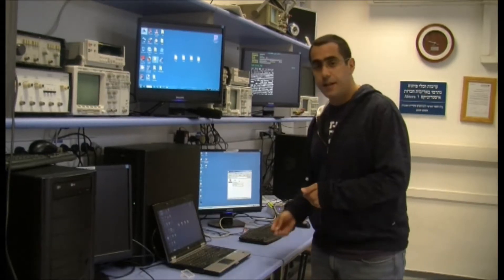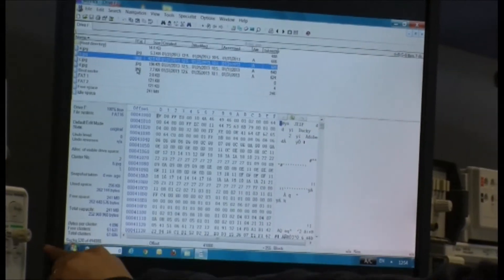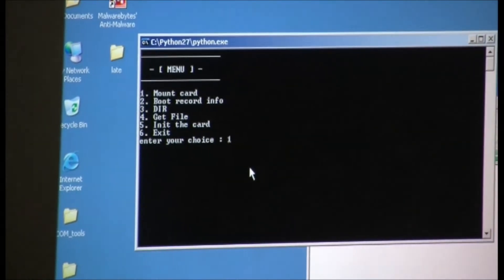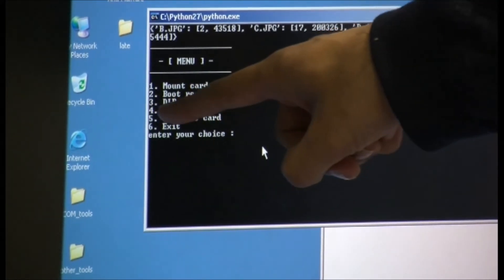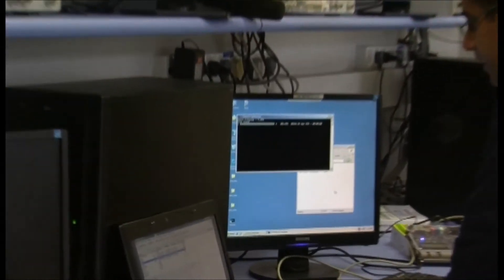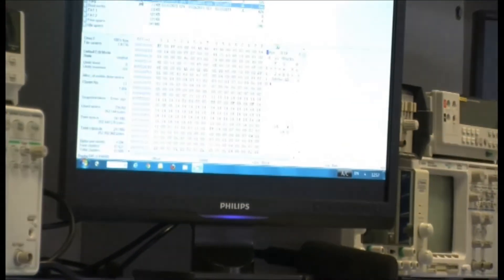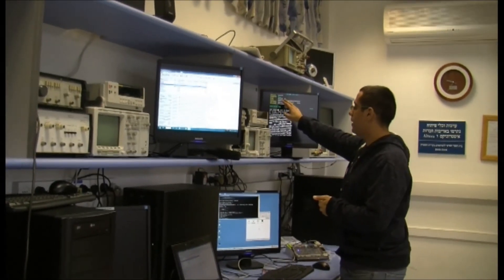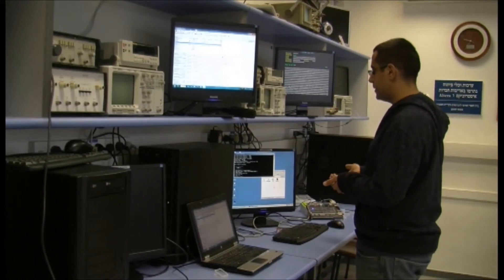VHDL & FPGA Project: MMC/SD card core (English version)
The Student is: Hayk Vardanyan from the Electronics 45 class graduating: 2011. His Mentor was Amos Zaslavsky. Development Location was The FPGAs Lab - Handassaim Technion Israel. The hardware used was an Altera DE2 Board with a Cyclone II device. Development Tools were: ModelSim & Quartus and Hardware Description Language was VHDL. No NIOS or software was used on the device. Everything in this project is pure Hardware! The only software used in this project was to interface the core through a serial COM port of PC and it was developed using Python (a previous version was written using the C language). There were 2 Software tools written. One can access the card from Physical level (and was used for testing the core). This tool can access sectors and all other info found on card. The other tool Was a FAT level access tool. Also No existing Cores were used & all Descriptions were originaly coded and written from scratch. The core implements MMC protocol (reset,init,read sector,write sector, read CID, read CSD) Over SPI protocol and the core is connected to the PC using a UART implemented on the FPGA. The activity of the core is also monitored through the VGA interface and also all this hardware is Implemented on the FPGA.